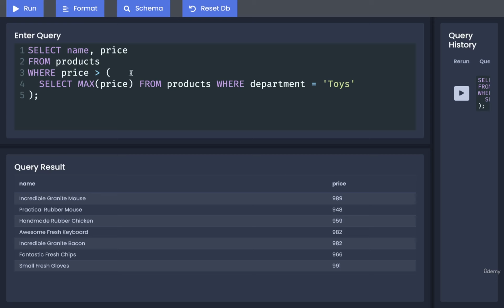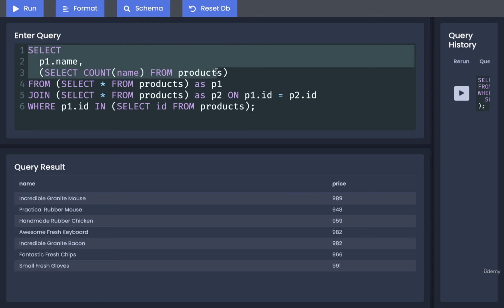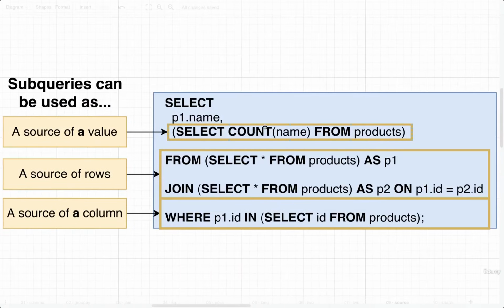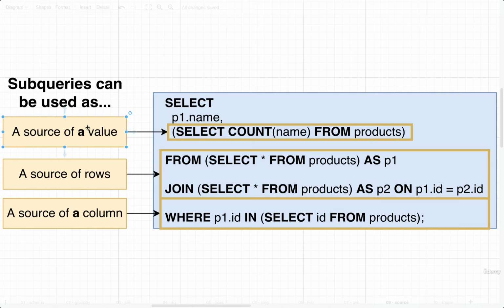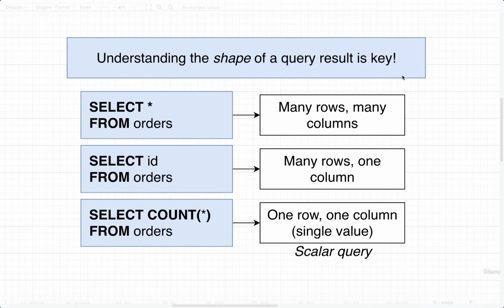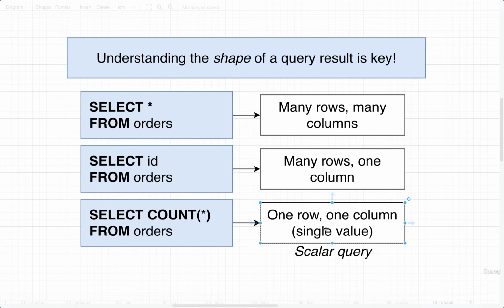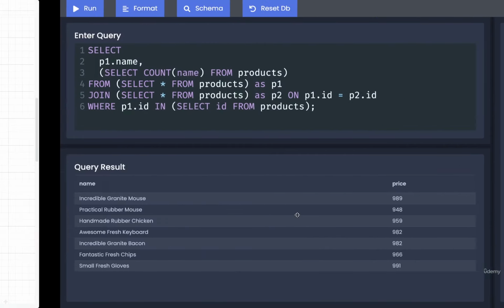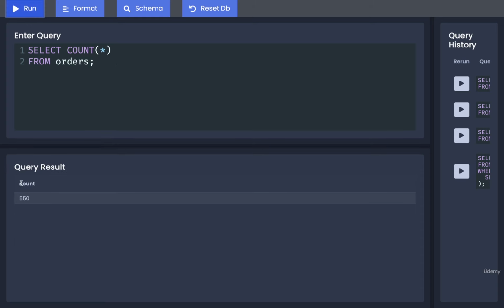Thinking About the Structure of Data